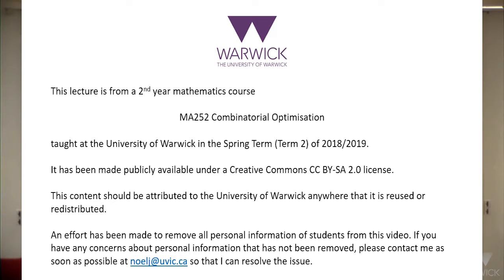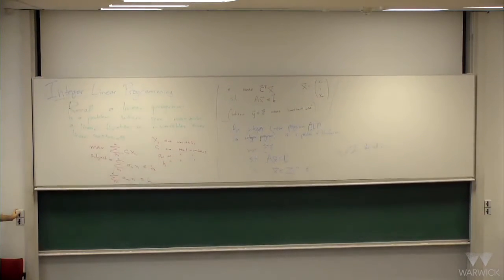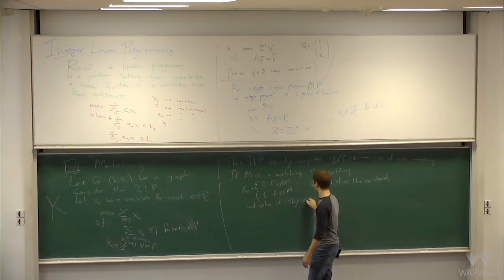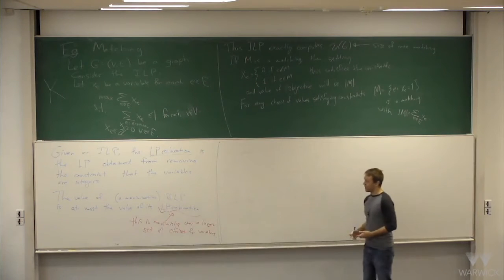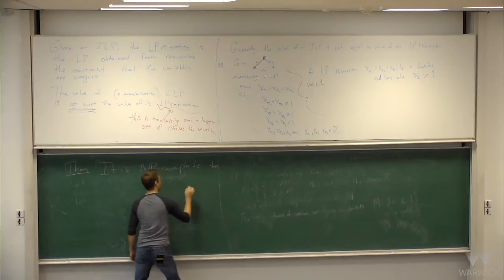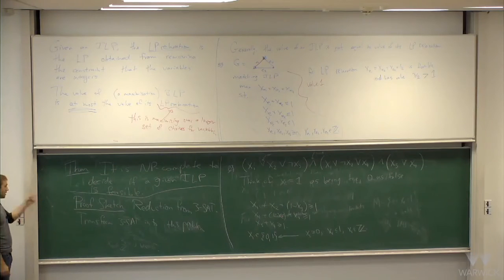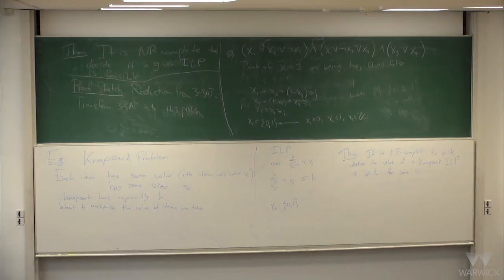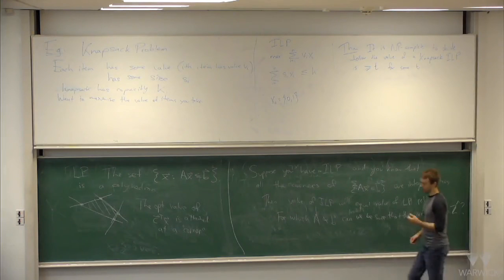Introduction to Integer Linear Programming. MA252, University of Warwick, Week 8, Lecture 1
This is the first lecture on Integer Linear Programming from the course MA252 Combinatorial Optimization taught by Jonathan Noel at the University of Warwick. The original date of this lecture was February 25, 2019.